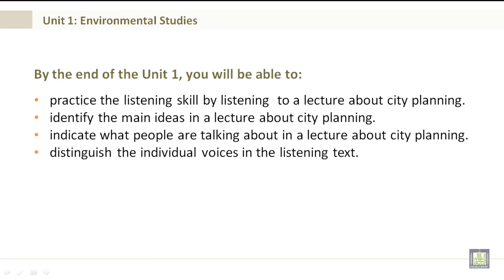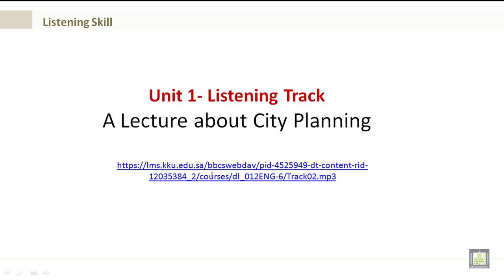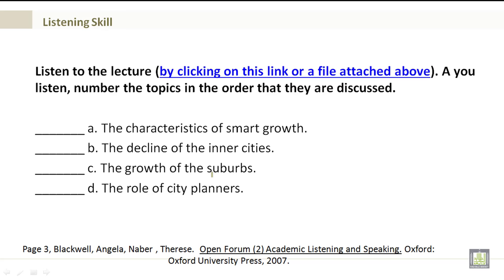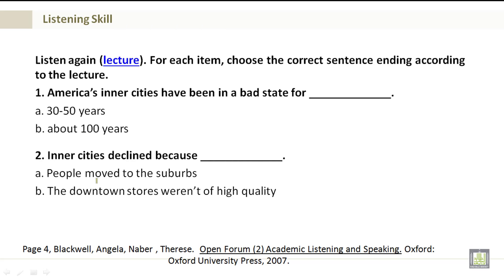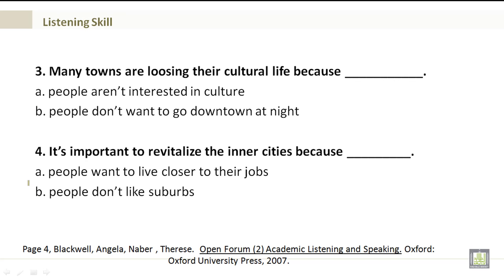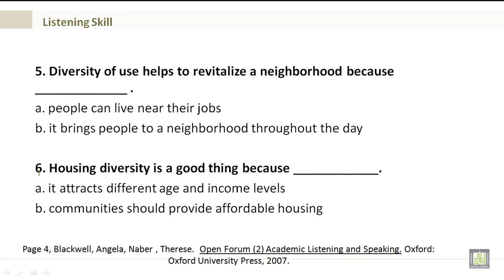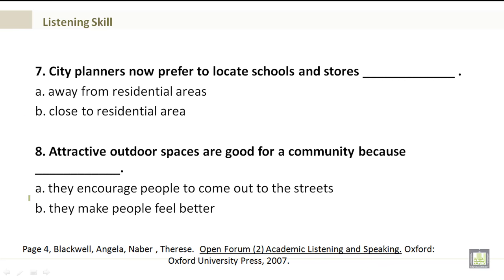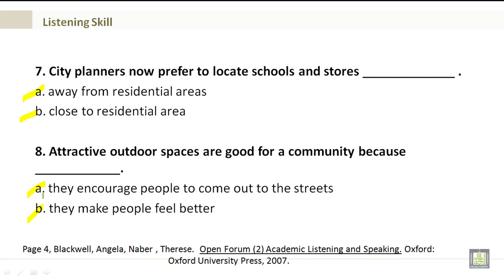Intensive English | Listening U1 | Environmental Studies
Listening U1
Environmental Studies
 Practice the listening skill by listening  to a lecture about city planning.
 Identify the main ideas in a lecture about city planning.
 Indicate what people are talking about in a lecture about city planning.
 Distinguish the individual voices in the listening text.